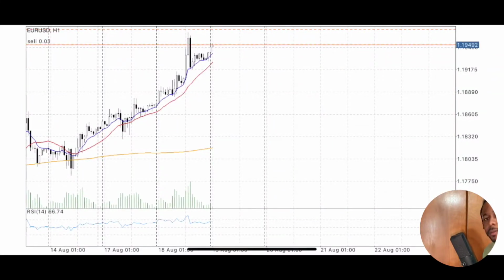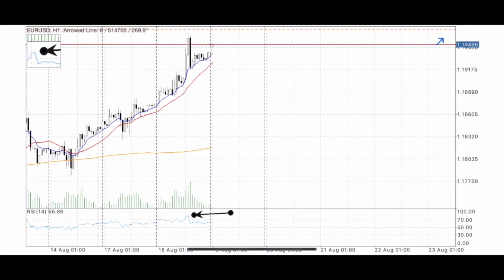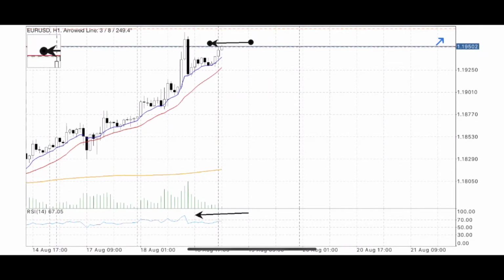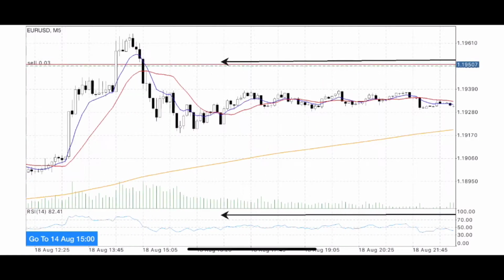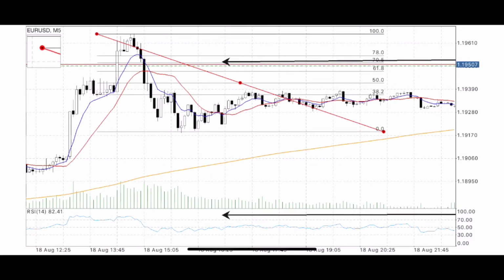FOREX STRATEGY - How To Trade - Easy & Simple 9 to 1 R:R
✅ Title:FOREX STRATEGY - Easy & Simple 9 to 1 R:R